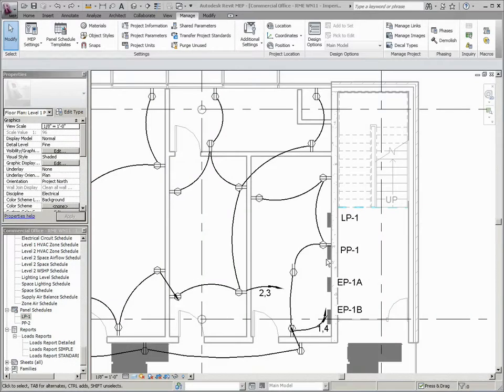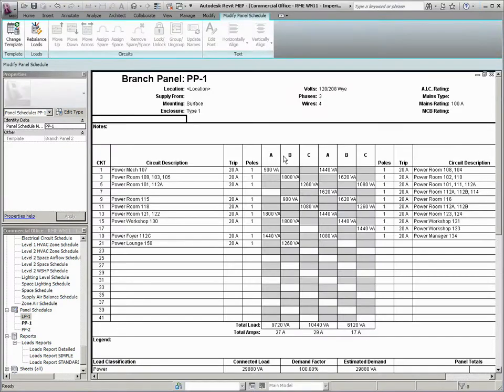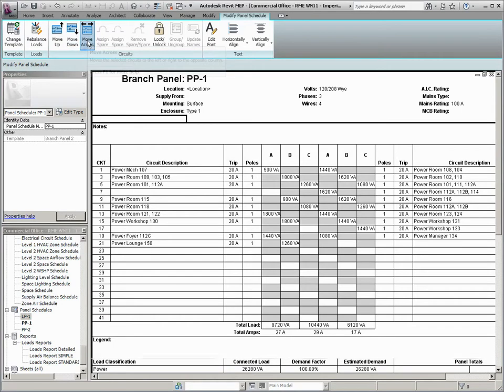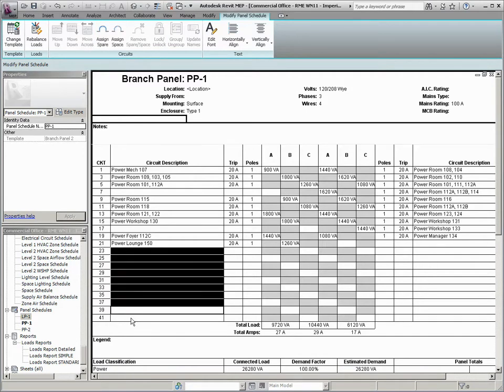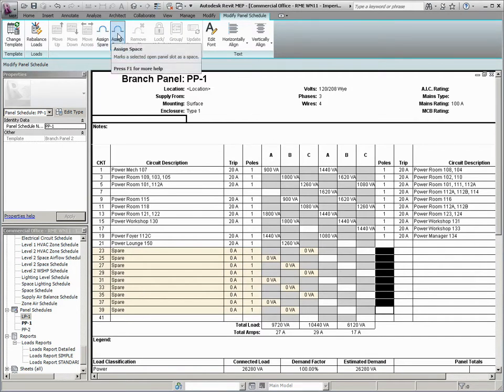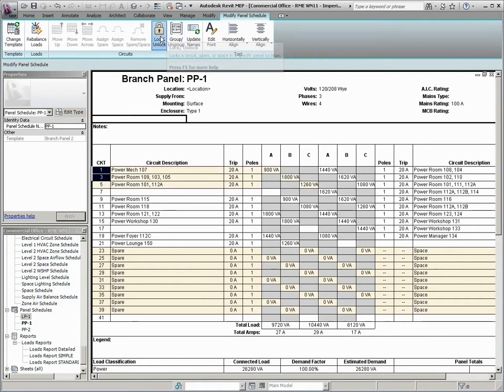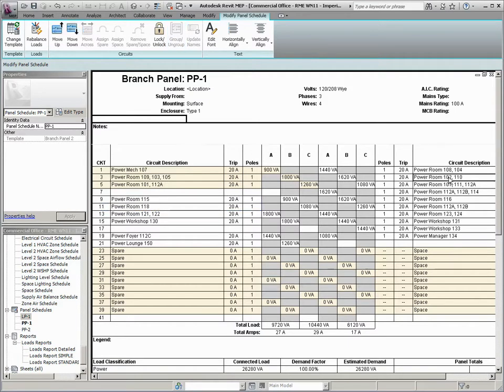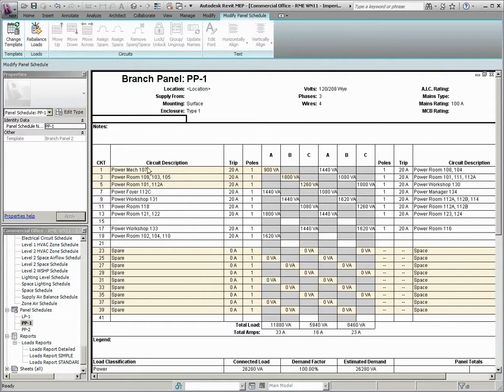Autodesk Revit MEP 2011 - Panel Schedule Instances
Learn about Panel Schedule Instances with Revit MEP 2011.